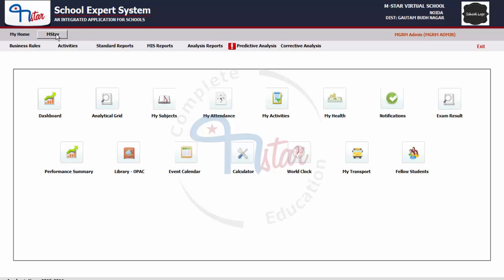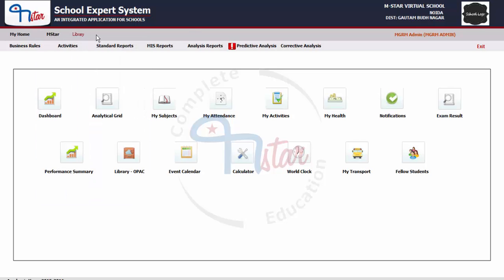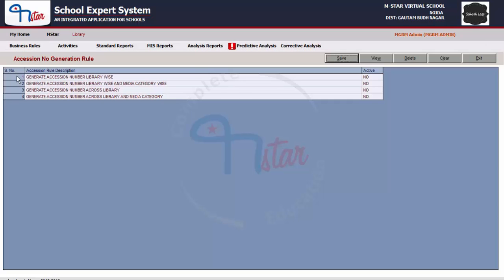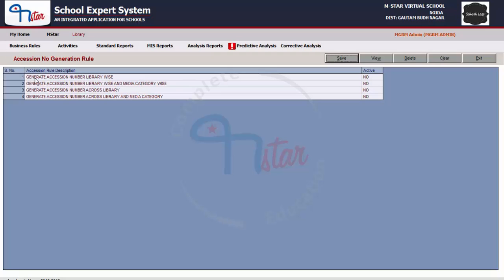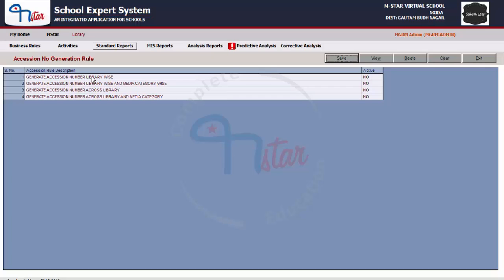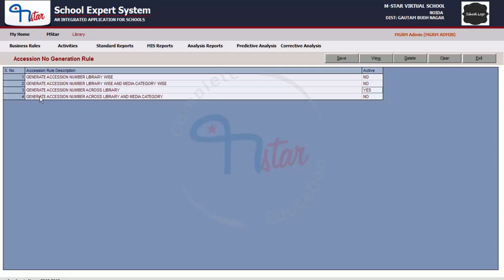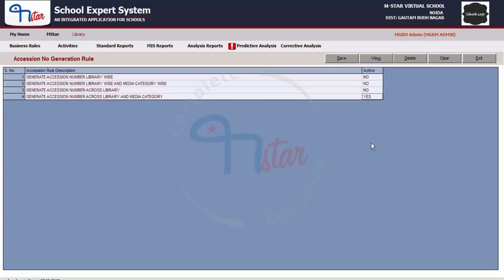LIB 02 Accession Number Generation Rule